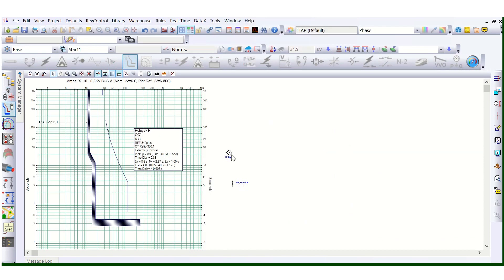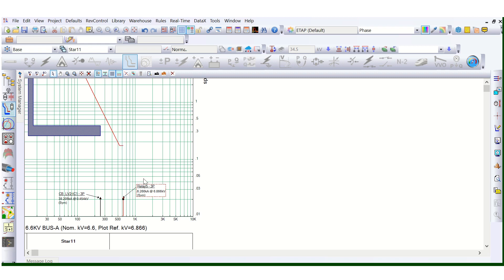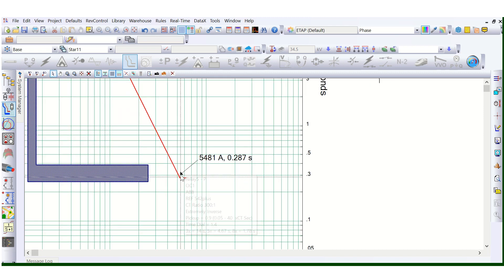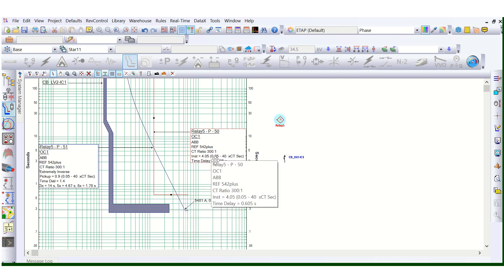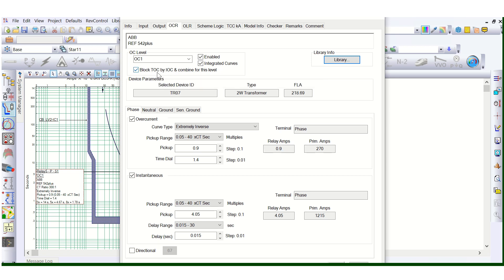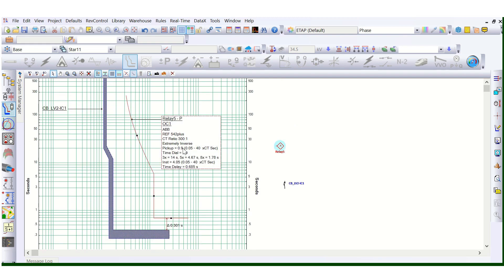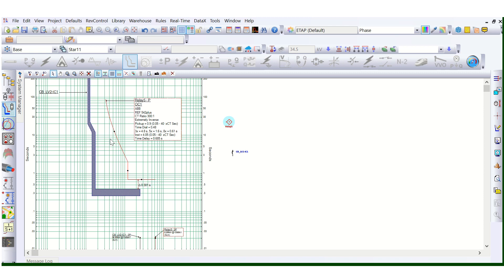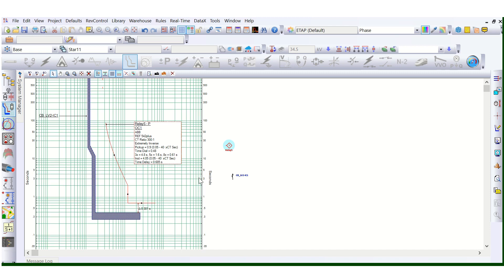Overcurrent Protection vs Short Circuit Protection II Difference between IDMT 51 & 50 using ETAP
IDMT characteristic of protection relay can be used for electrical protection system. IDMT (Inverse Definite Minimum Time) relay characteristic came into the picture in power system protection engineering when only Time grading or Current grading for relay protection co-ordination is not enough.
This video covers the basics and the advantages of IDMT i.e. Time/Current discrimination method in power system protection engineering.
This will take care of both the Time & Current discrimination method as well.
What is 50/51 code
Overload Protection vs Short Circuit Protection? |Overcurrent Explained

lsig release means
acb with lsig release
lsig release
what is lsig
what is lsig protection
what is lsig trip unit
when to use lsig breakers
what is lsig in acb
lsig release in mccb
what is lsig release in mccb
what is i2t
mccb with lsig release
what is lsig protection in mccb
lsig protection full form